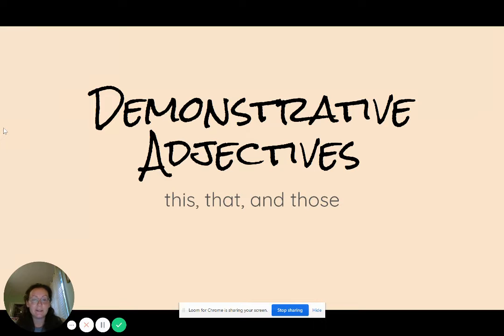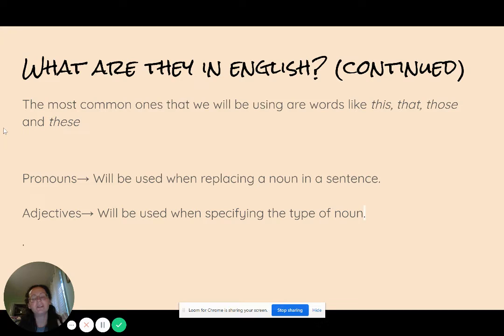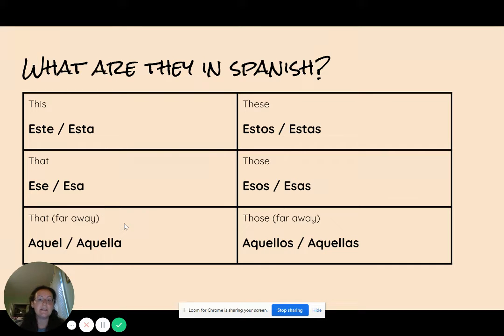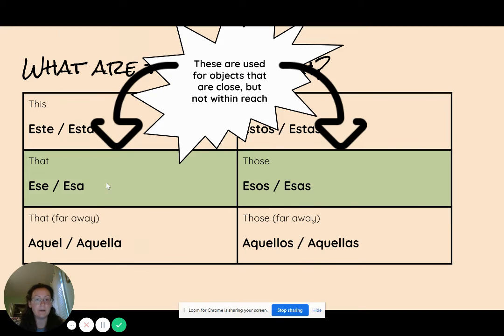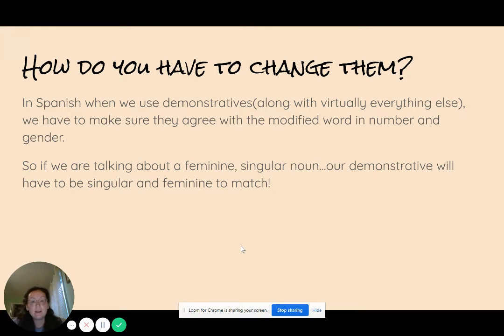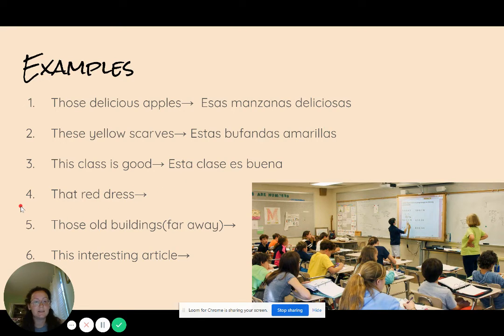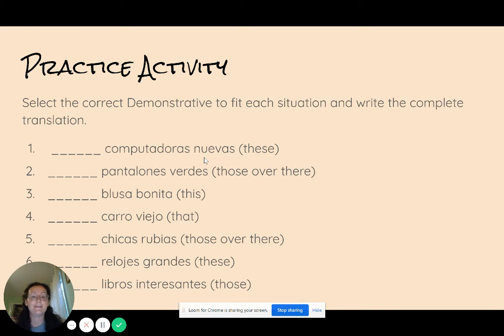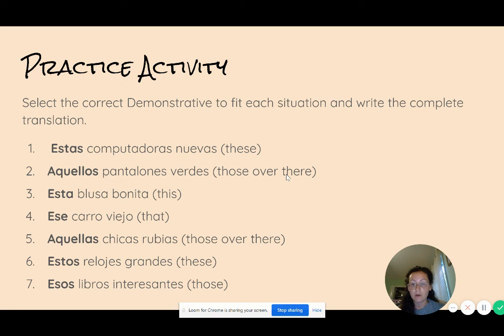Demonstrative Pronouns Google Slides